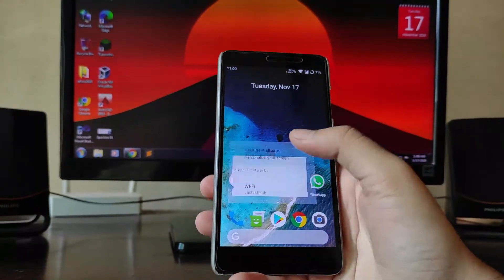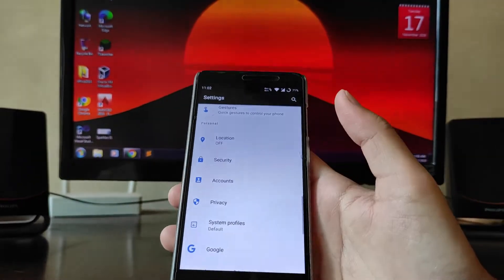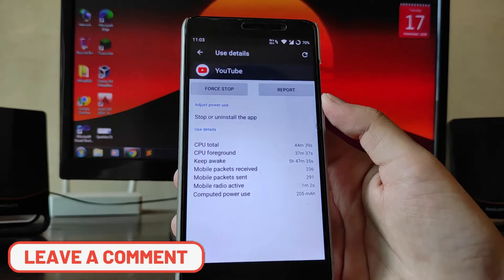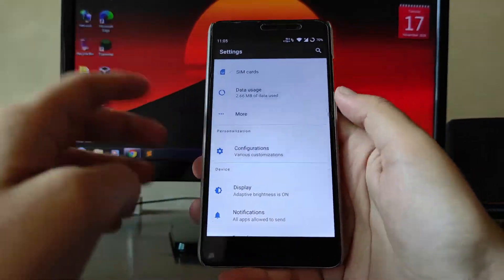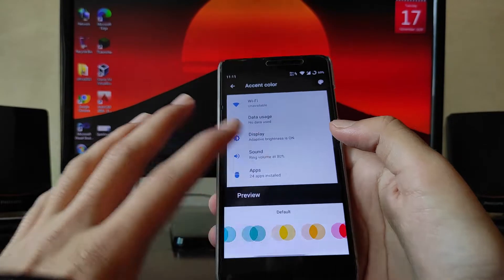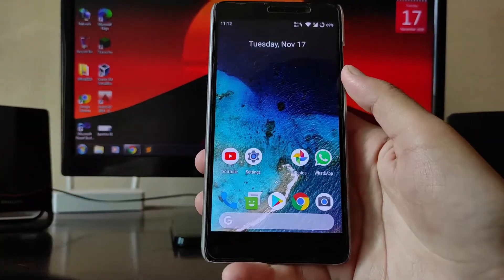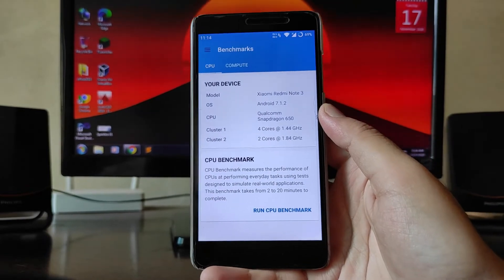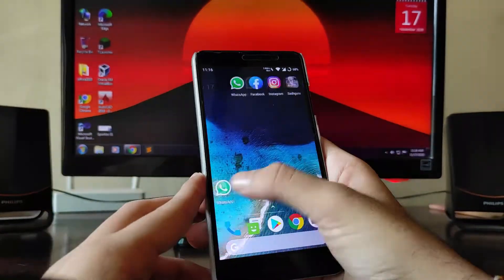Resurrection Remix 5.8.5 for Redmi Note 3 | UNOFFICIAL | ANDROID 7.1.2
This video is about the review of  Resurrection Remix 5.8.5 based on Android 7.1.2 which runs really good on redmi note 3. Please watch whole video to know more about the  Resurrection Remix 5.8.5. There are many features on this ROM and it also has several bugs, to know about features and bugs of  Resurrection Remix 5.8.5 please watch the video till the end.

Time Stamps:

0:00 Intro
0:18 Specifications
0:56 Settings
1:47 Battery Life
3:35 Configurations (Customizations)
5:00 Home Screen
5:11 Quick Settings
5:38 Cameras
6:40 Safety Net
7:00 Performance
7:40 Internet Speed Test
8:50 Bugs
9:36 Outro
Downloads:-

🆕 ResurrectionRemix 5.8.5 | UNOFFICIAL

ℹ️ Nougat 7.1.2

👤 By MocaRafee

🗓 30/06/2020

🆑 Changelog:

* Old Security Patch
* Nothing Special ¯\_ (ツ) _/¯

📝 Notes:

* Not Include GApps (BiTGApps Recommended)
* About Optimization and Deep Sleep you can read this. (Don't worry available in English and Indonesian Languages).
Installation:-
- Wipe system,data,cache,dalvik
- Flash ROM
- Flash GApps